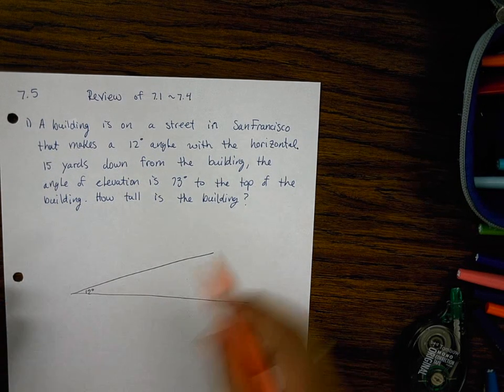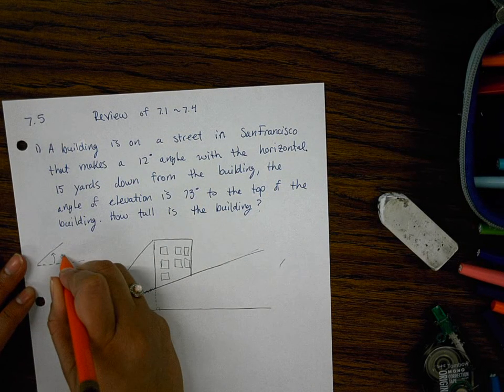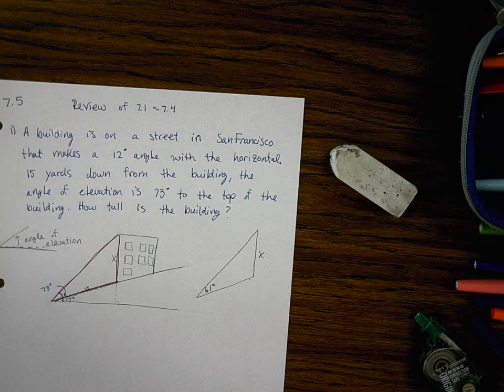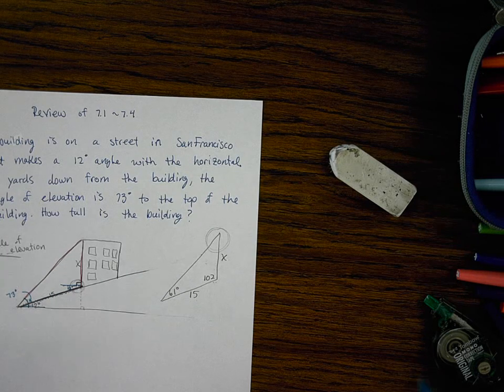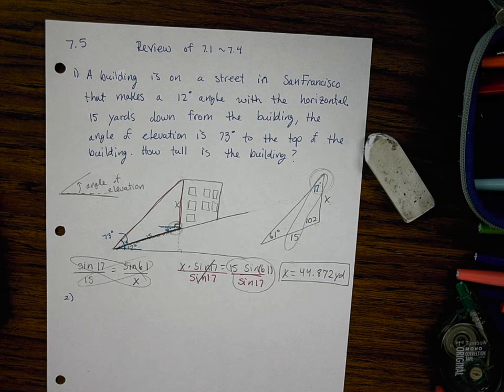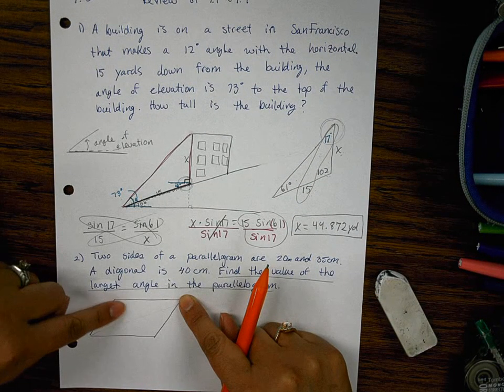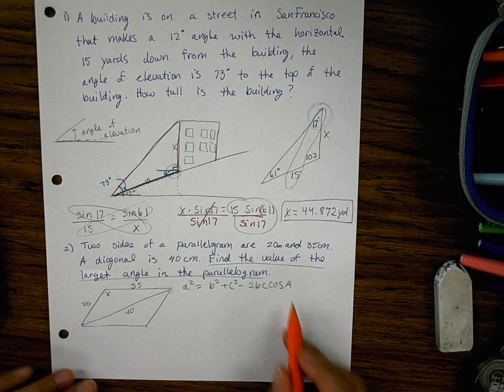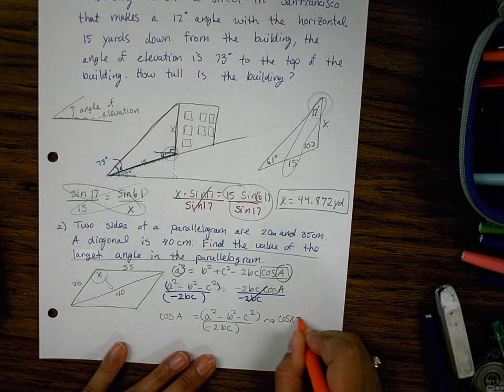Adv. Math Notes 7.5